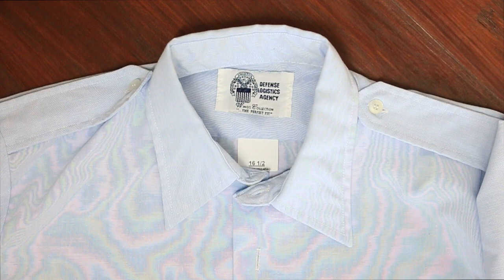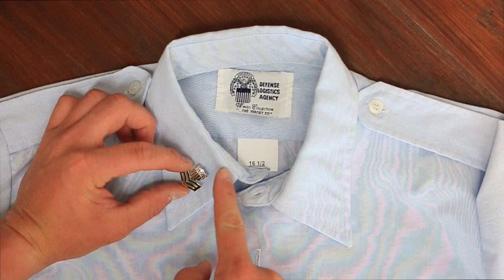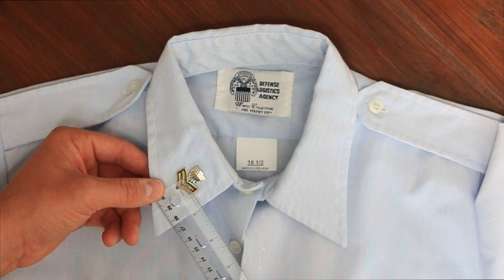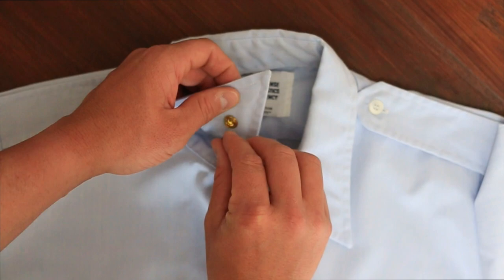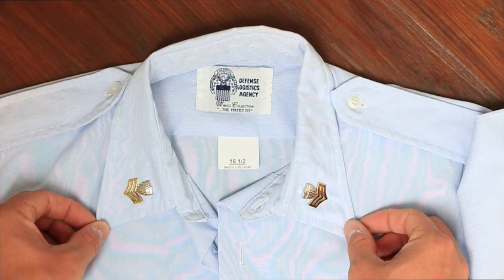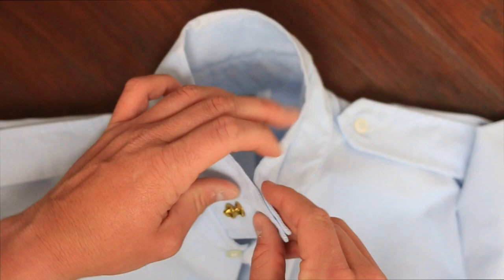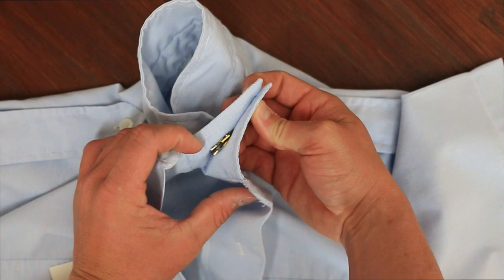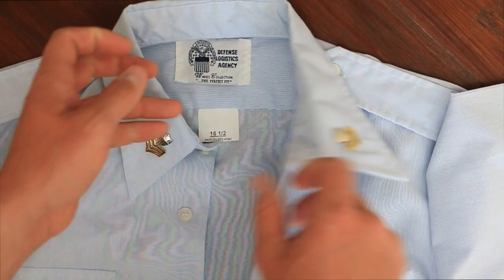CGHowTo Place Enlisted Collar Insignia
Learn how to properly place your enlisted rank insignia on your Tropical Blue Long shirt, short or long sleeve or Winter Dress Blue.